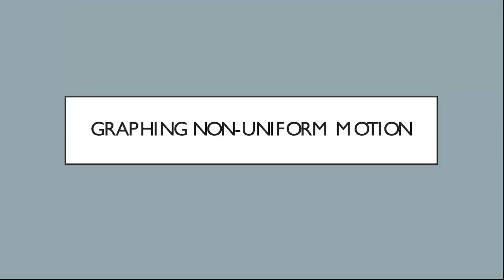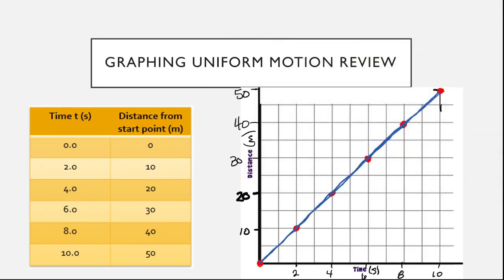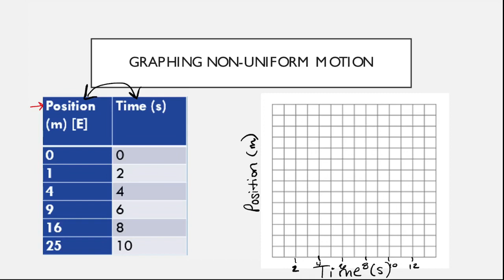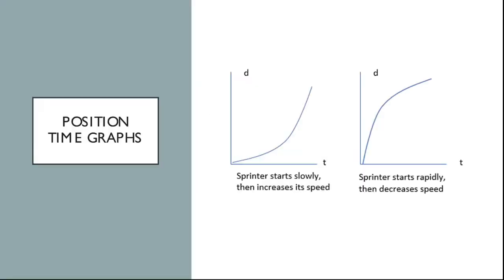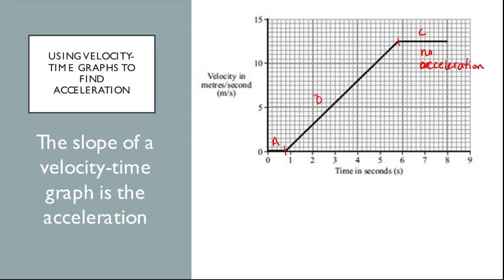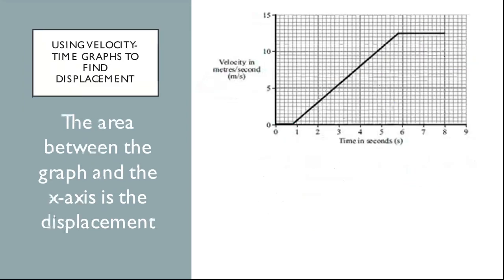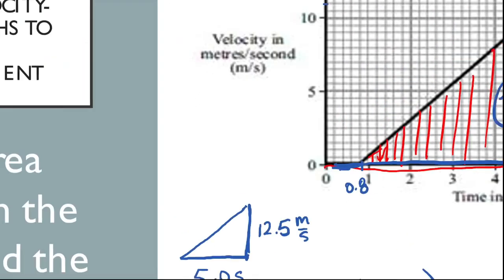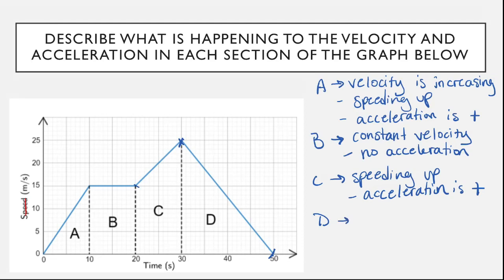Graphing Non-Uniform Motion